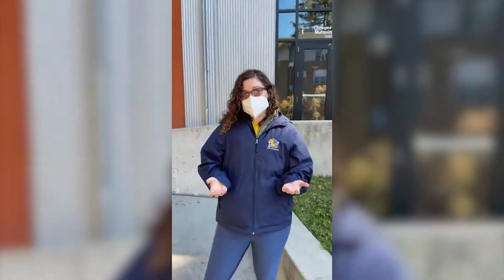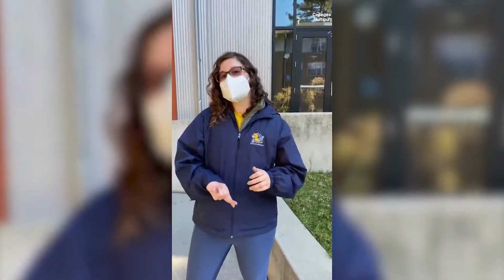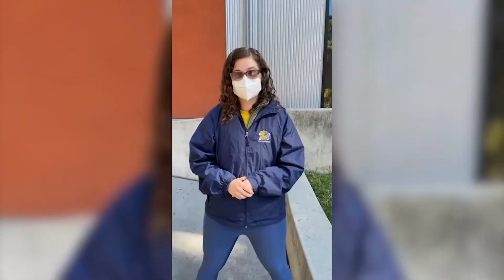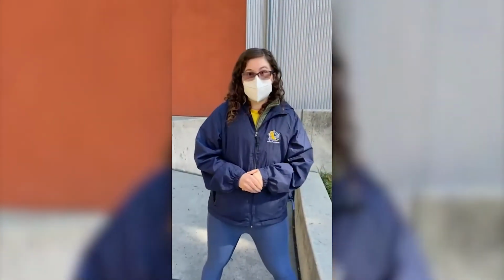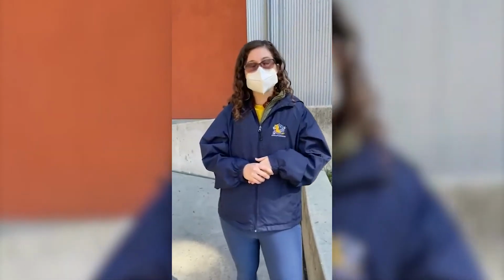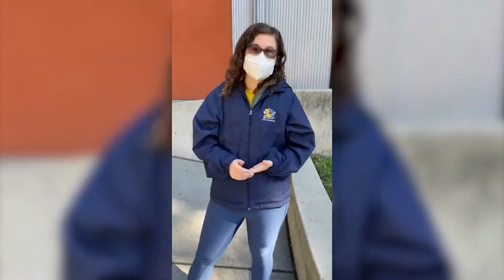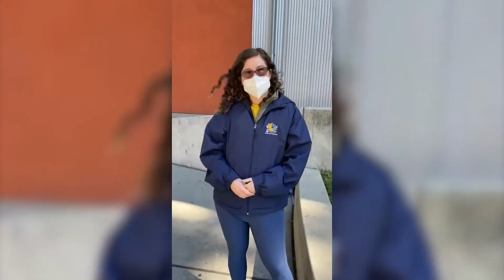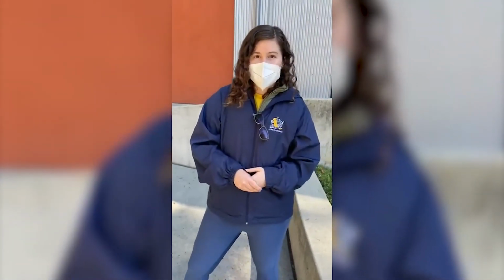AMA: Dining On Campus at UC Santa Cruz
Student Life and University Tour Guide (S.L.U.G) Vanessa goes live on our @ucscadmissions Instagram channel to answer questions about the food found on campus at UCSC.